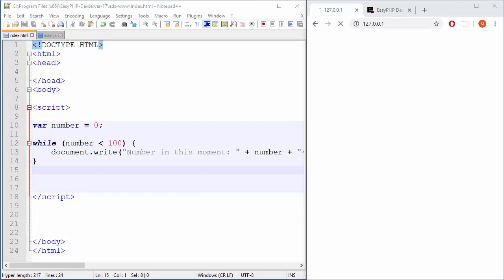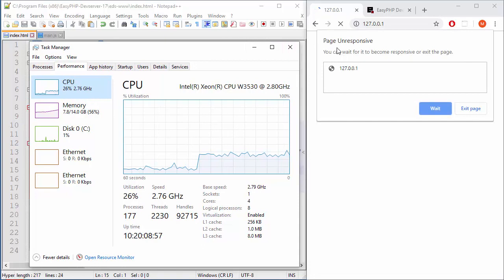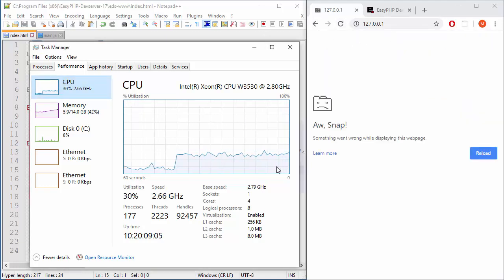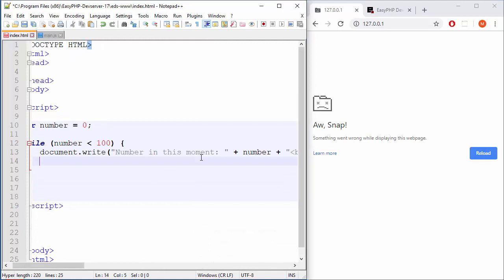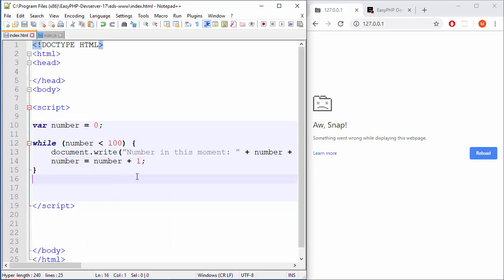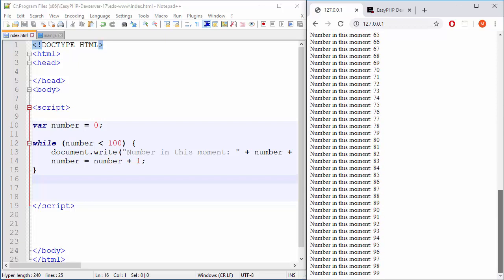JavaScript Tutorial - 23 - How to - While Loop